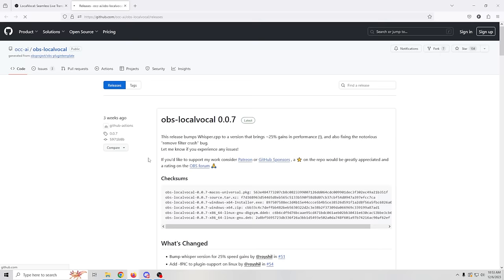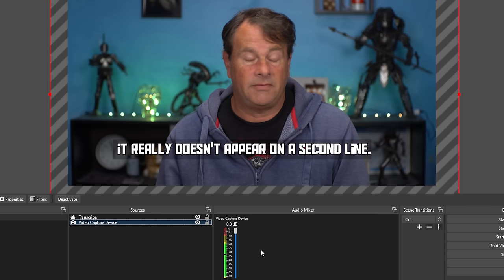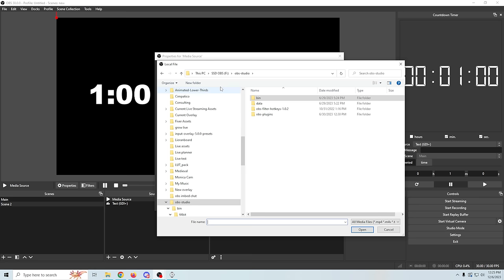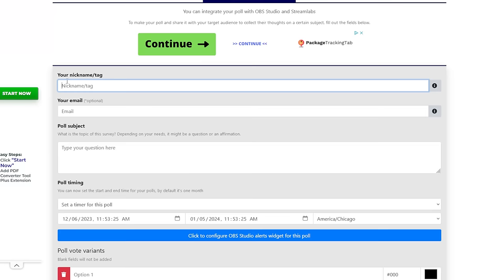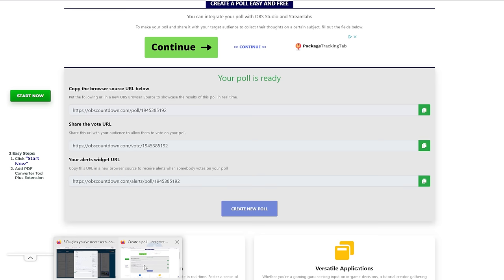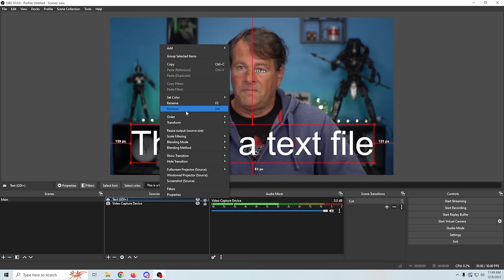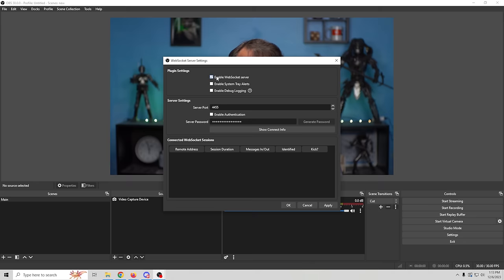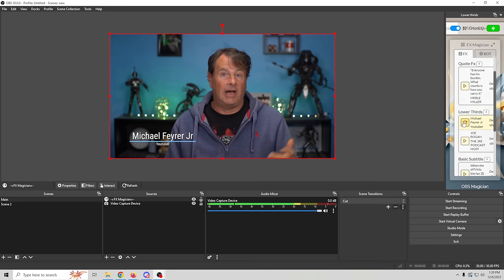5 OBS Plugins you've never seen! FREE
I want to show you some amazing new plugins for OBS that can make your live stream even more awesome!!

All the plugins are totally free and easy to install and use. I show you how today.

5 OBS Plugins you've never seen! FREE